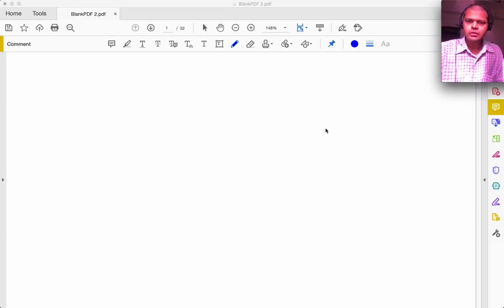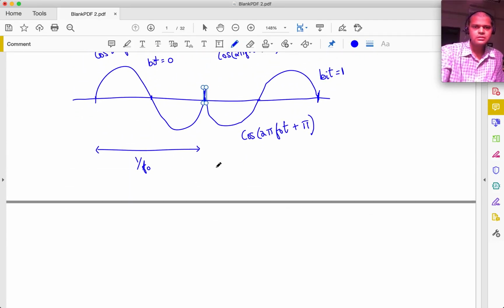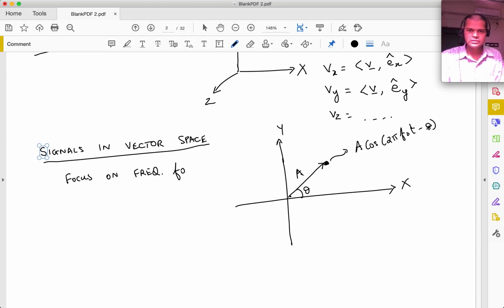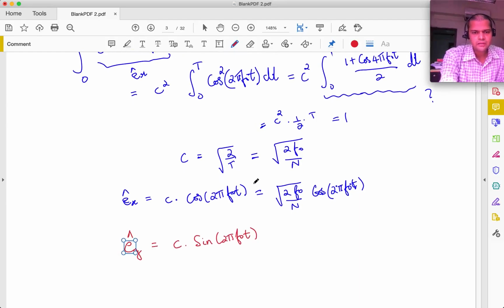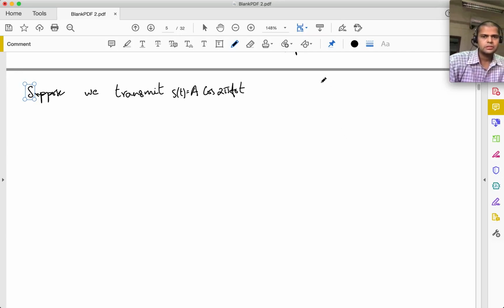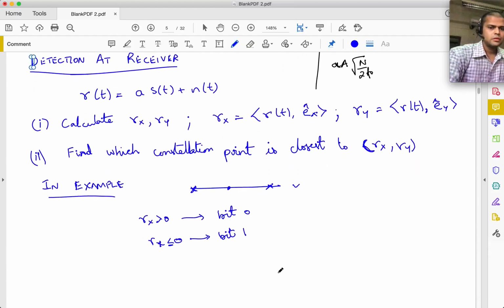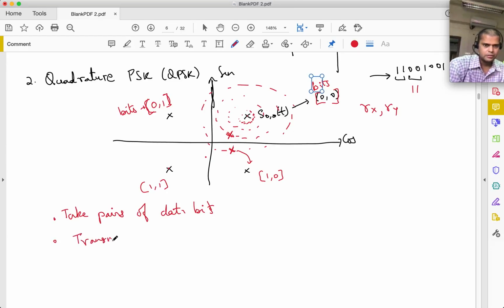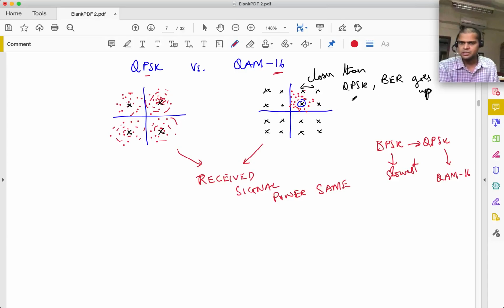5 Wireless Modulation